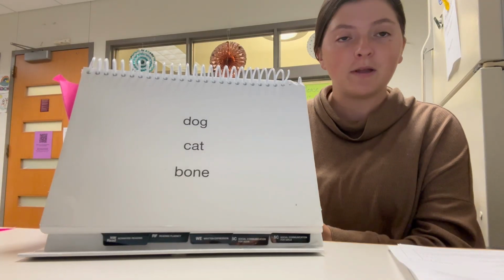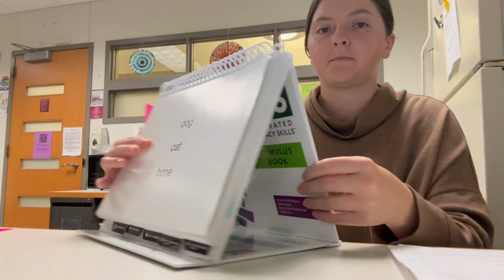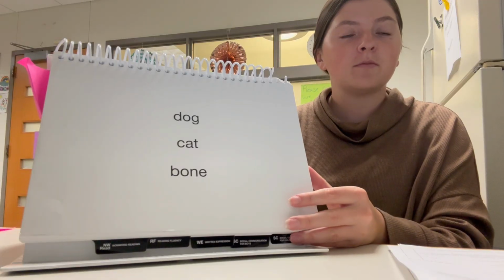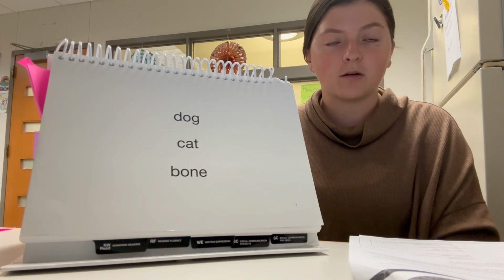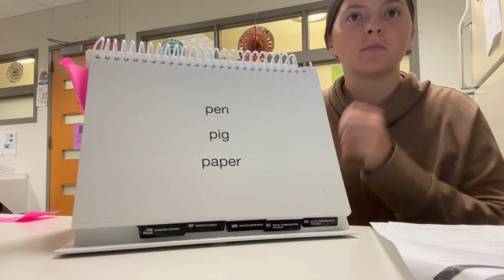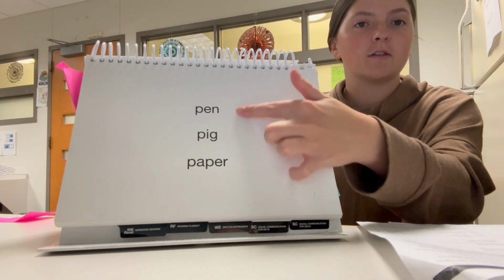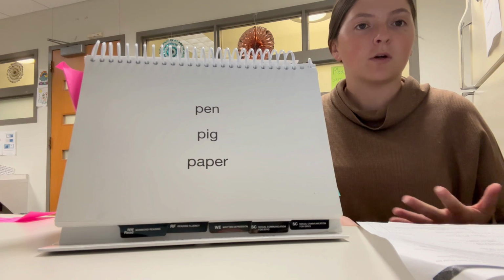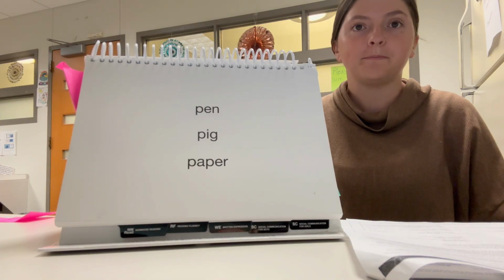Administering a Literacy Assessment